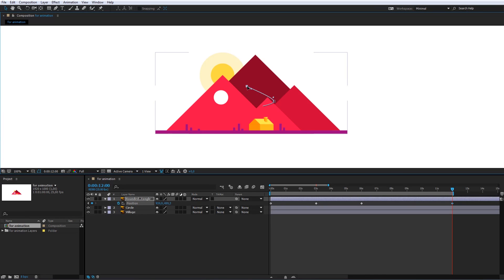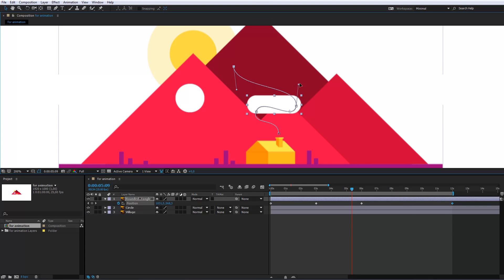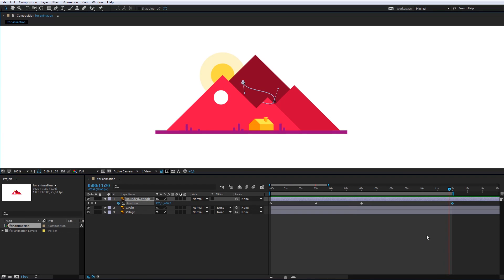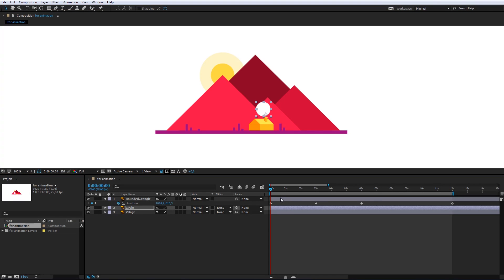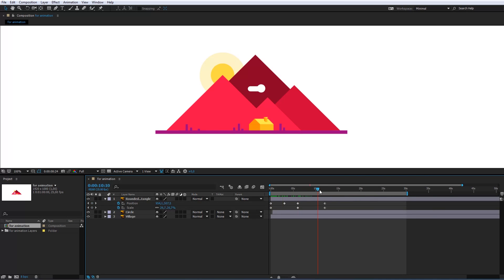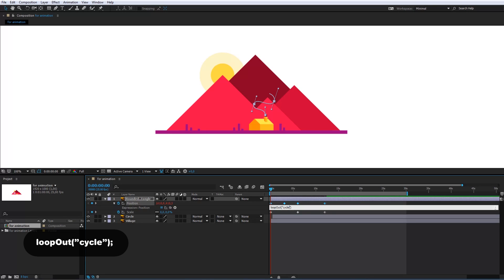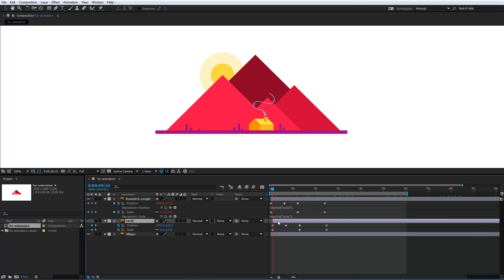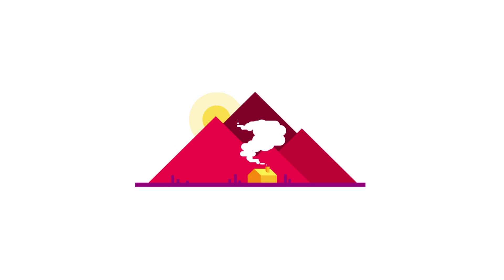SMOKE ANIMATION - After Effects TUTORIAL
Hey, I will show you to create a smoke animation. The after effects tutorial it's simple and easy. I will create the smoke motion graphic from just two shapes in less than 3 min. The animation software which I use is After Effects 2017, but you can use After Effects cc, 2016, ... etc. You can use the smoke effects for an animation cartoon, after effects intro, after effects template and motion graphics animation. Enjoy ;)

3) ANIMATION
Animation Techniques with 3D Effects in After Effects